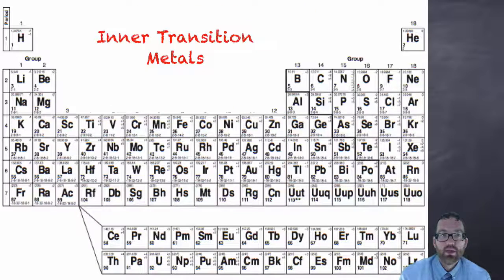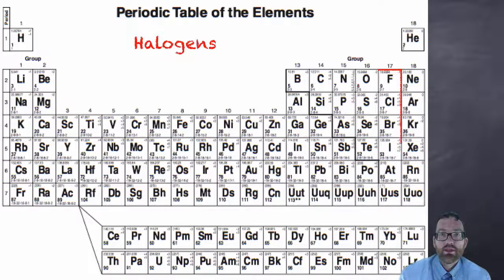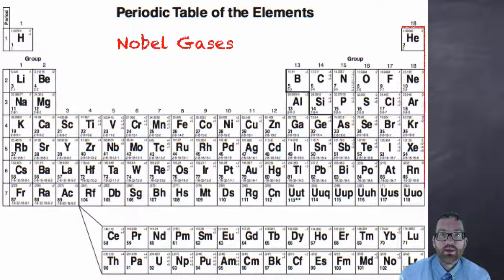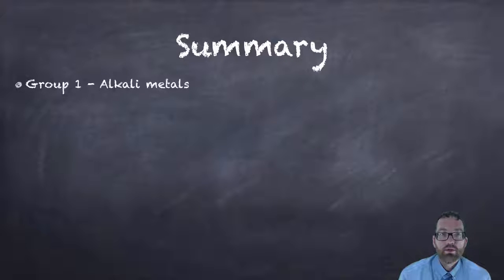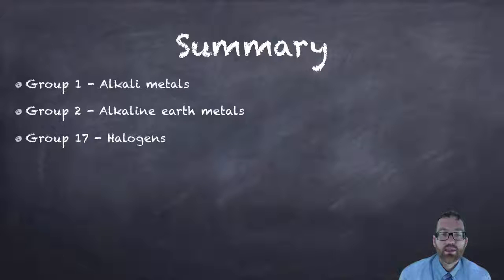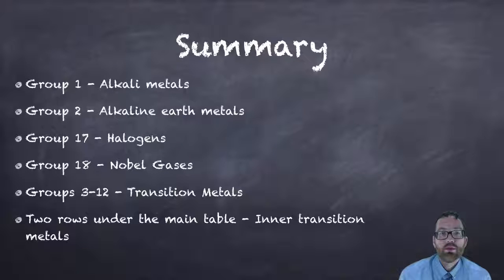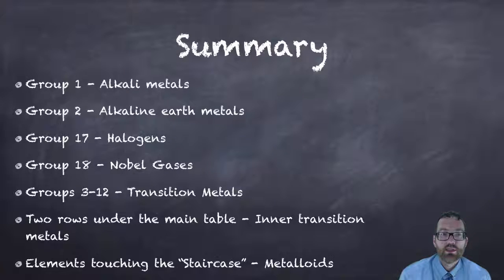6.2.2 Classifying the Elements